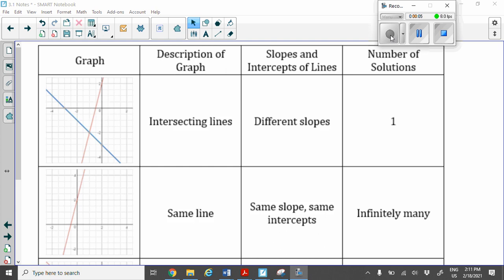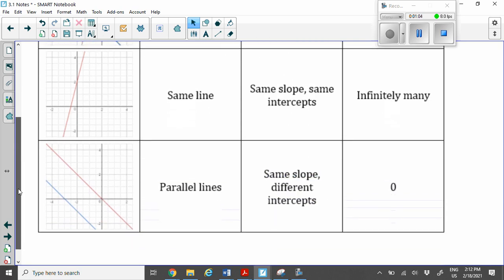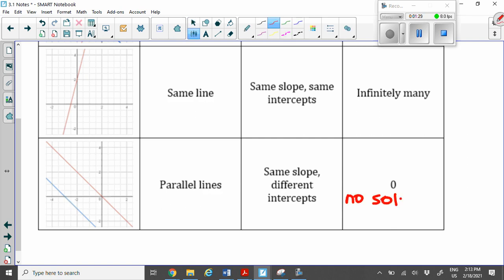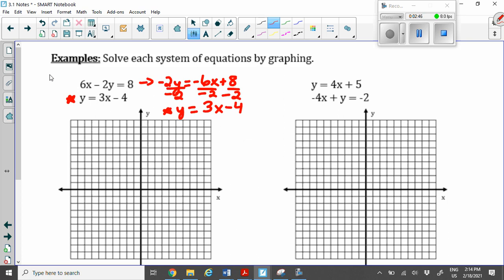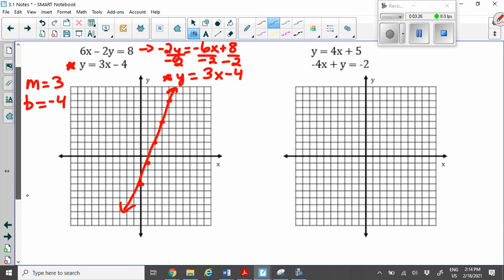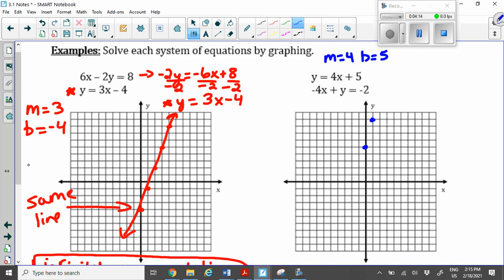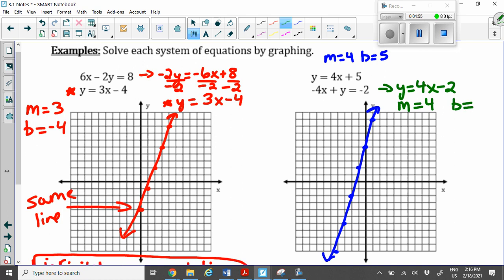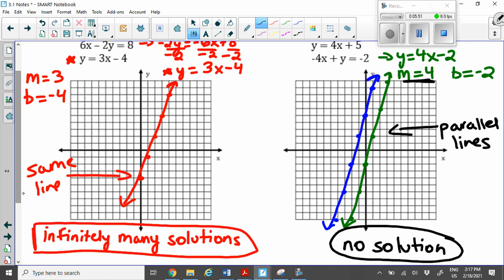Intro to Algebra 2 - 3.1 Part 2